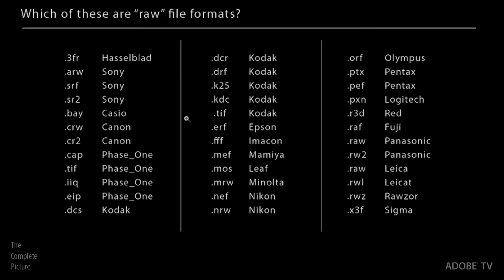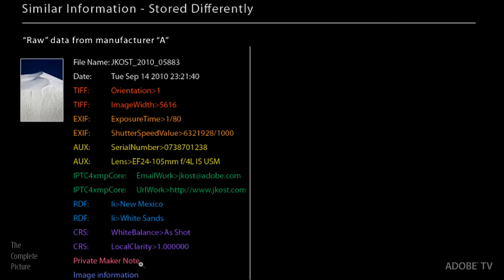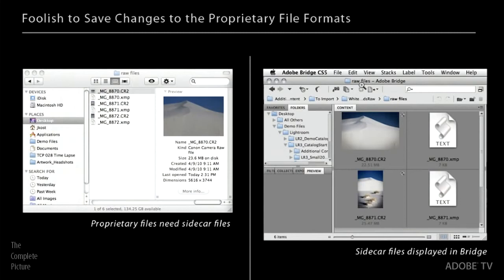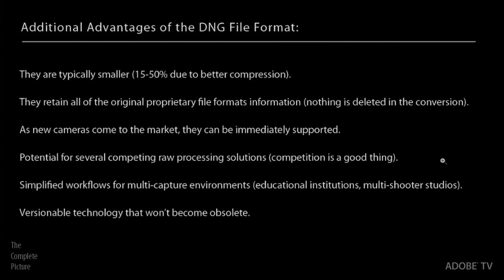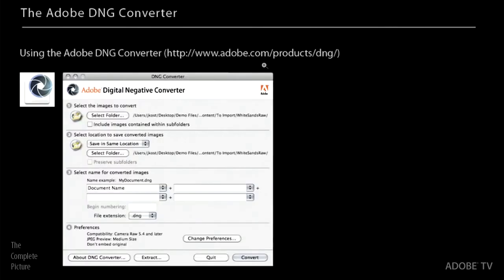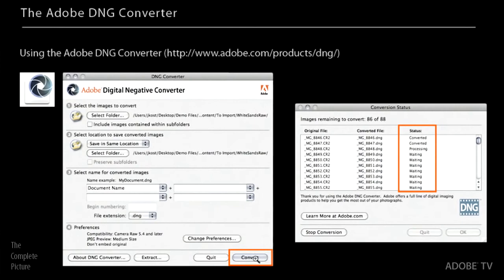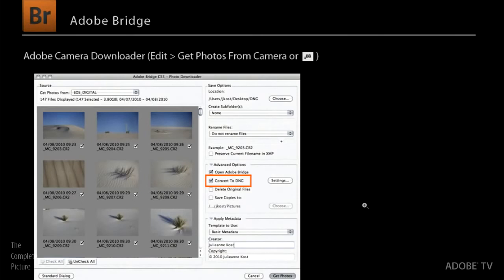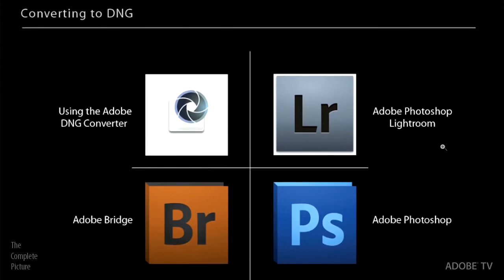The Advantages of the DNG File Format